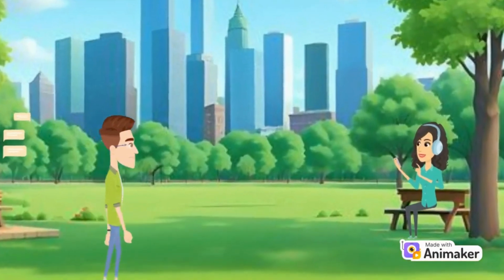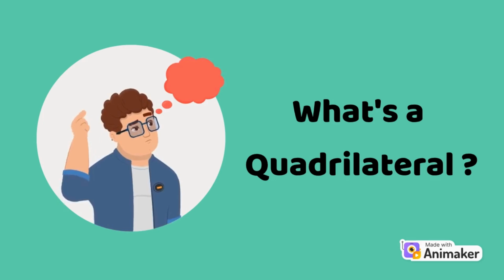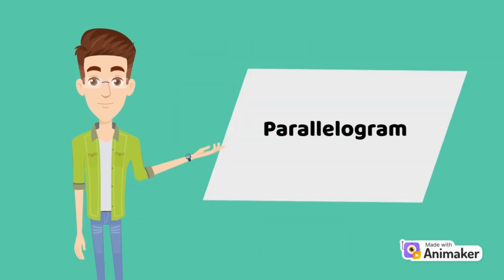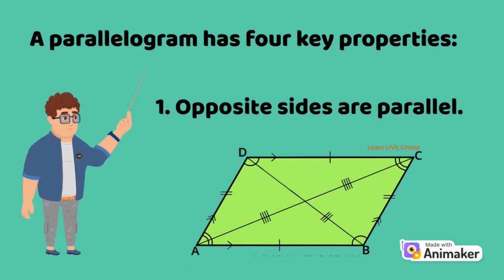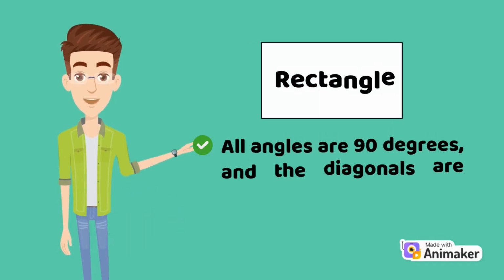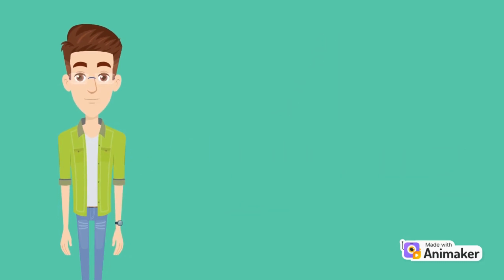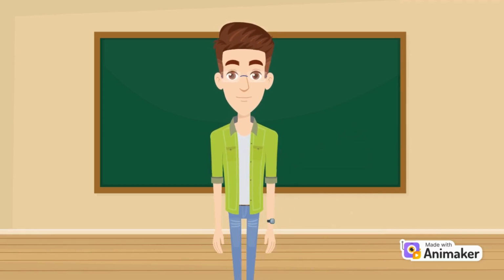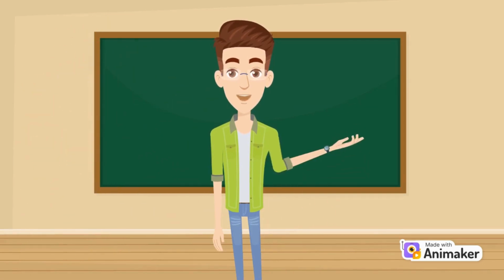Plane Geometry (Parallelogram)